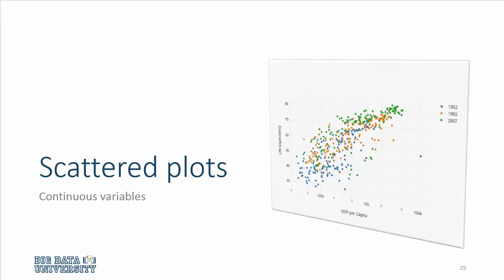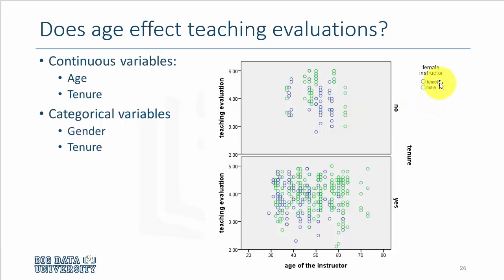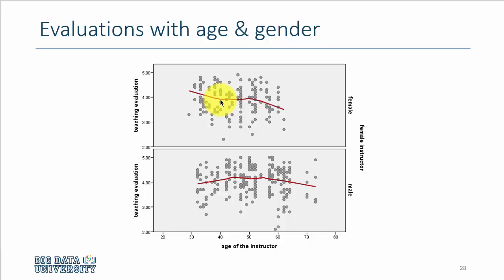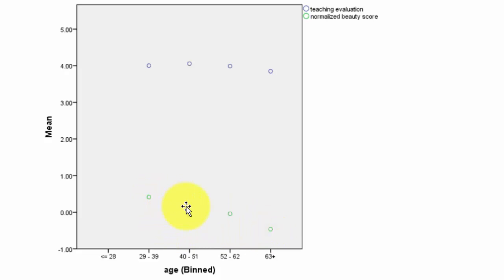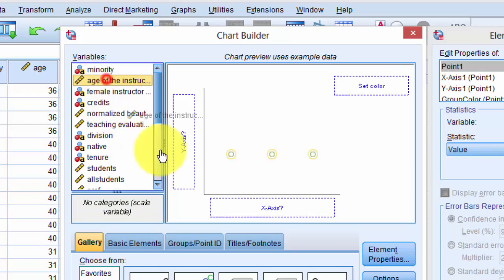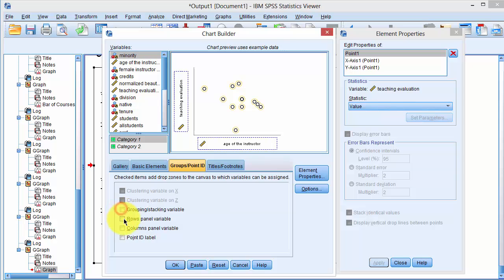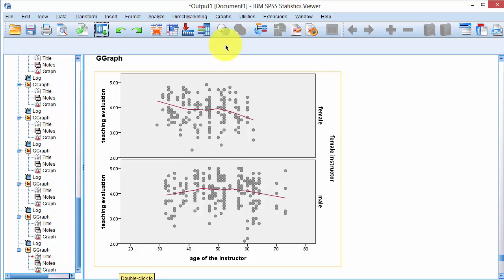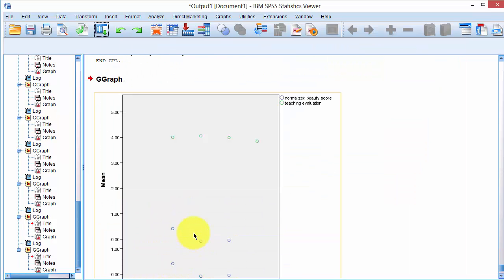Statistics 101 - Scatterplots